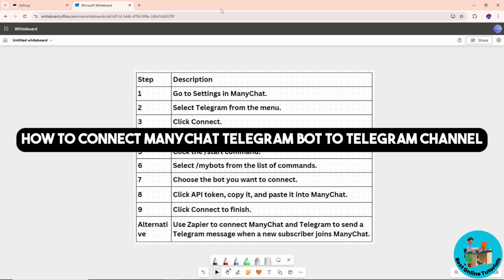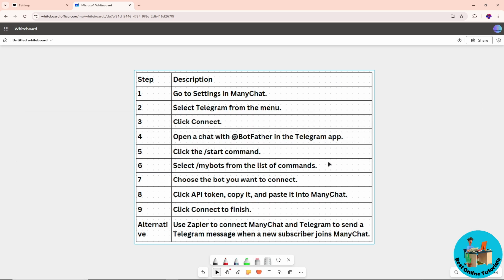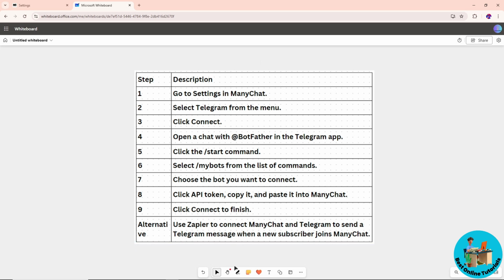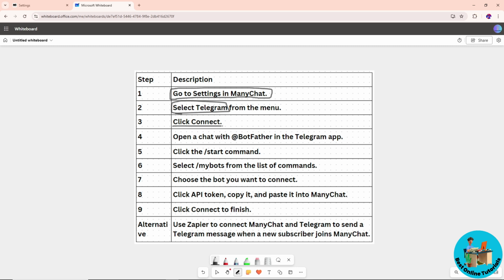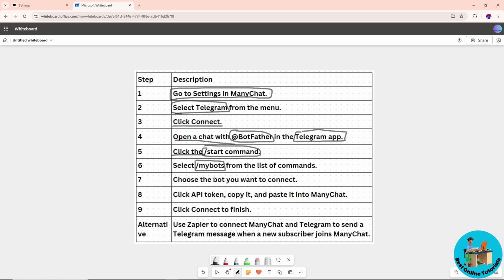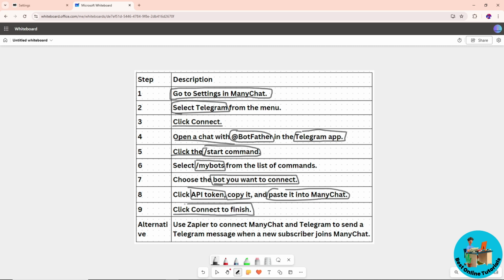How to connect Manychat Telegram bot to Telegram channel - Step By Step Guide (2025)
How to connect Manychat Telegram bot to Telegram channel - Step By Step Guide

Learn how to connect your Manychat Telegram bot to your Telegram channel with this step-by-step guide. Follow along to create your own Telegram bot and start engaging with your audience